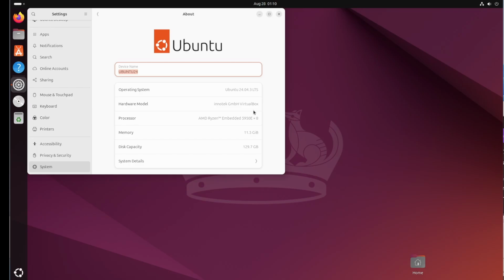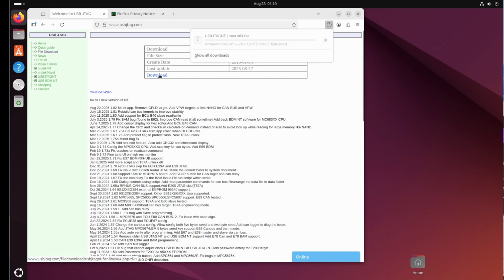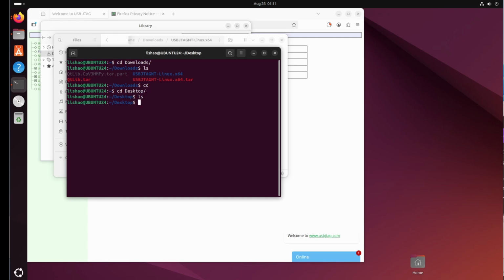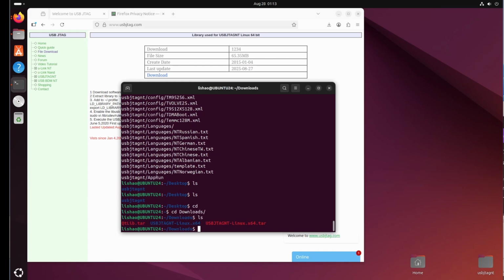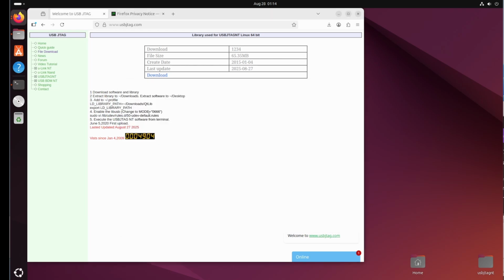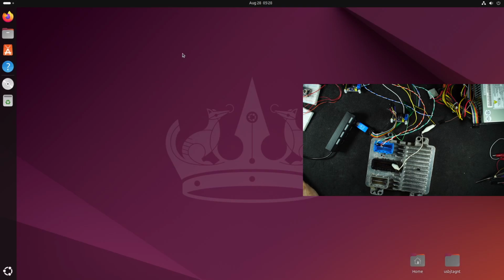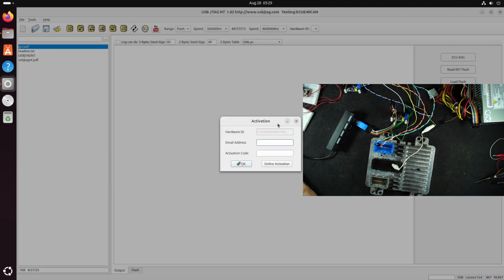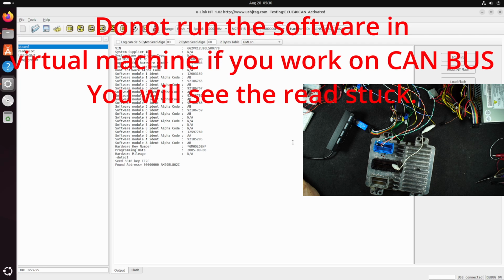u-Link NT installed on Ubuntu 24.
Very similar steps as for other install video. Donot run CAN BUS target in a virtual machine as it is less stable. (read stuck). Running on native Linux machins should not have issue.